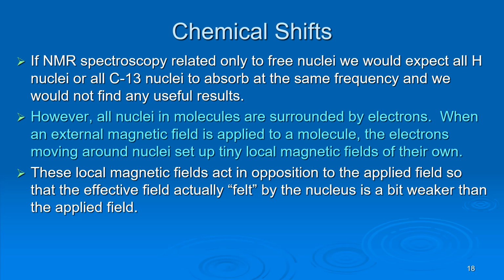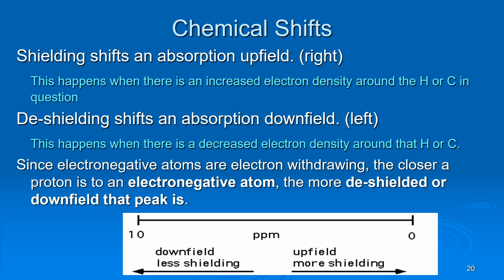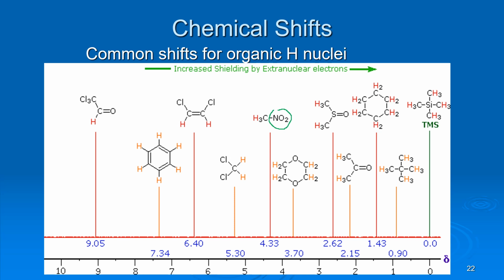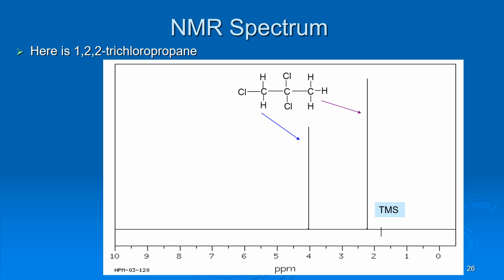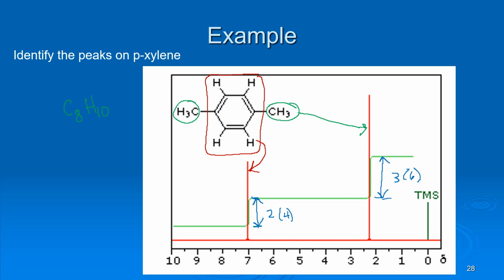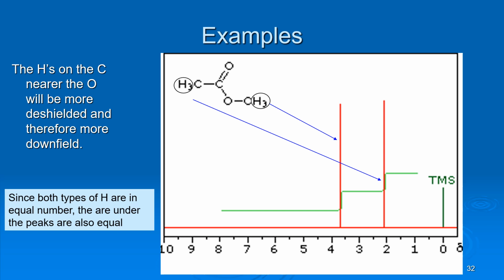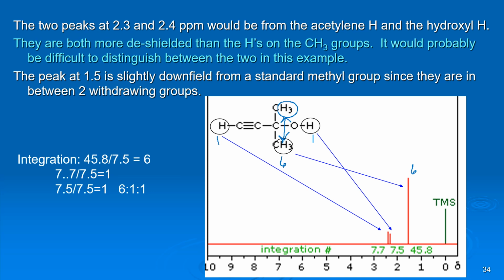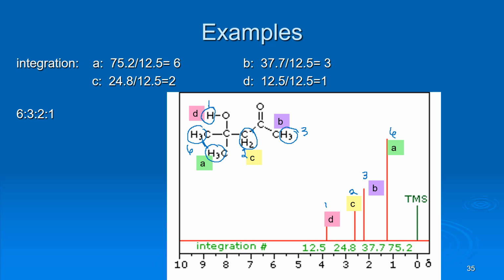CH 13 NMR slides 18 35